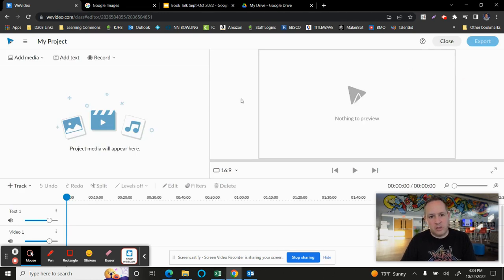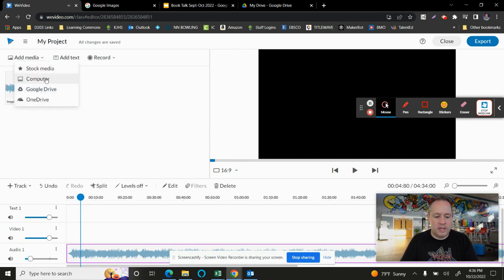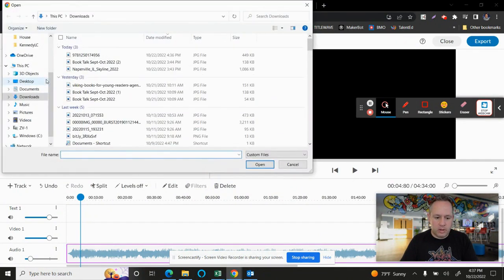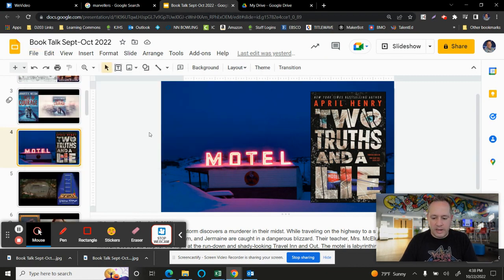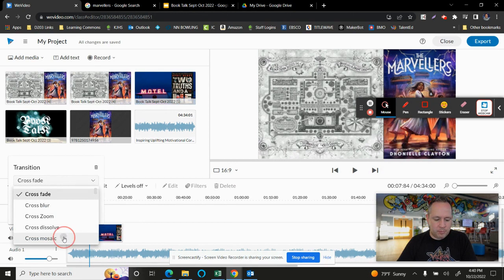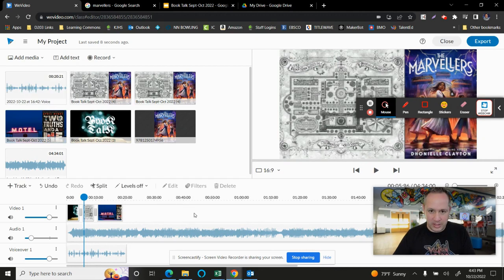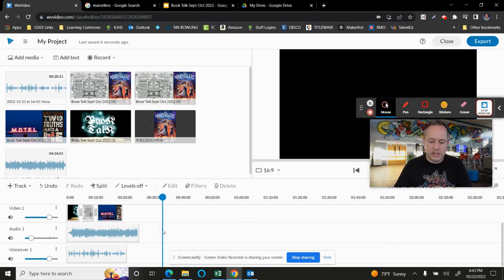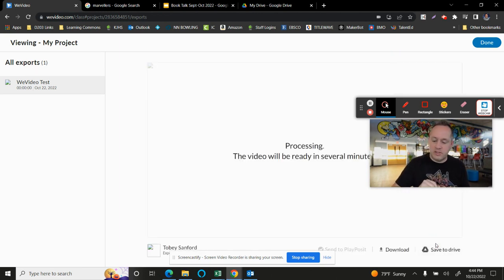How to Video on WeVideo Video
For videos about how to use WeVideo made by WeVideo, check out